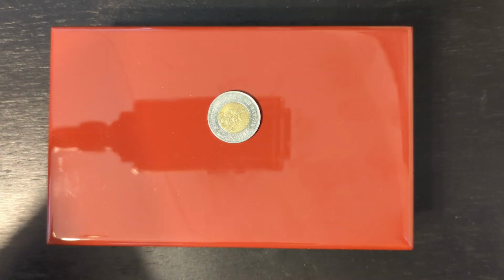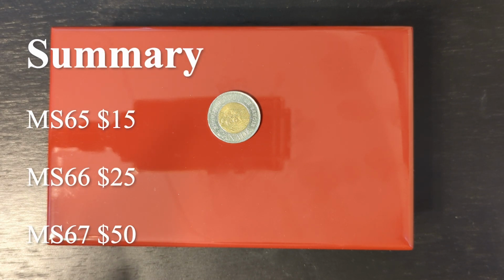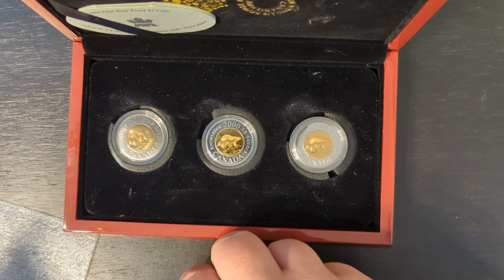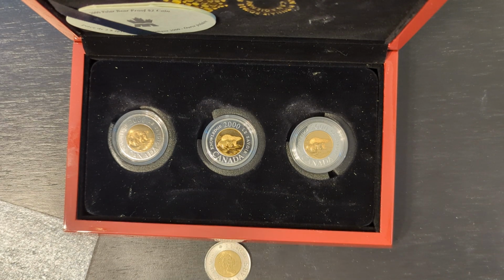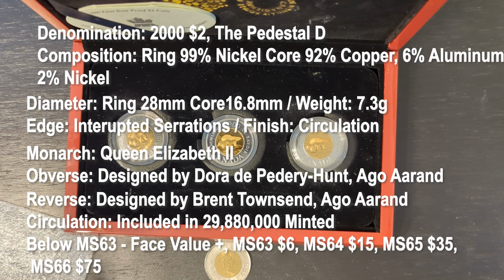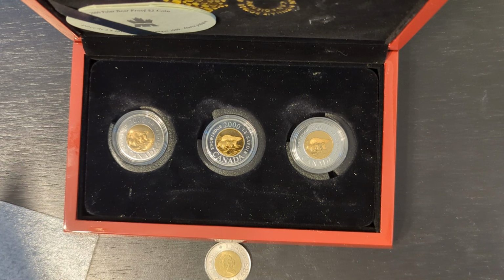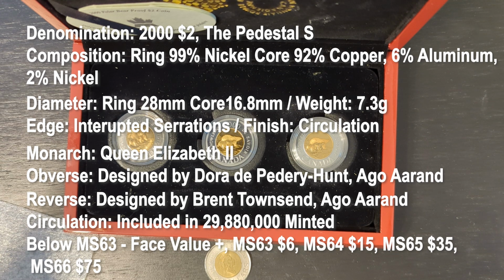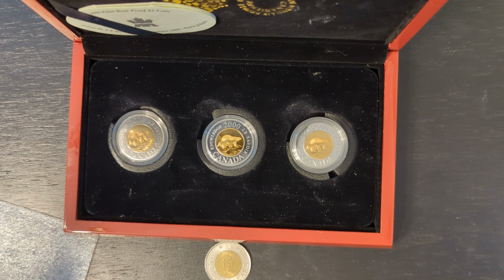Always Check All Your Y2K 2000 Toonies for valuable Errors & Varieties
This video educates the viewer on many of the error varieties that can be found on the 2000 $2 Toonie. Everything from the Pedestal D to the doubled paws error. So sit back in listen to this podcast style video on Y2K Toonie errors. While you're at it learn more about the intentional varieties for the YTK toonie in What's in the Box Episode 5.

0:00 Intoduction
0:53 The 2000 Toonie
2:00 The Pedestal 0
5:10 The Pedestal D
8:35 The Pedestal S
11:55 Off Centre or MisAllignment
12:30 High/Low Polar Bears
13:00 Die Cracks, Cuds or Strike Throughs
13:42 Rotated Die or Core
14:18 Doubled Bear Paws
14:15 Y2K Error Search Summary
16:10 Closing Credits

NumisCanadawithBruce at gmail dot com

NumCan with Bruce
CP 30035
BP Montclair
Gatineau (QC) J8Y 0B4